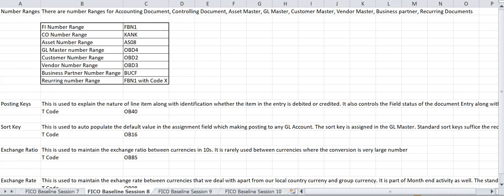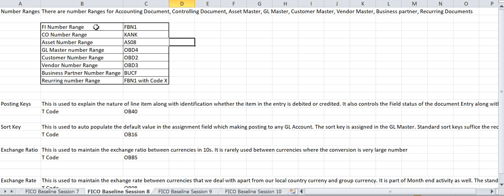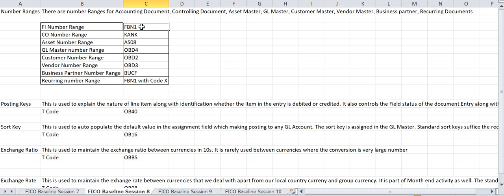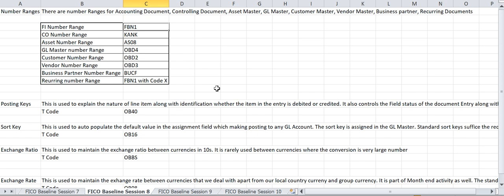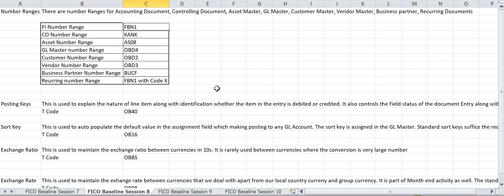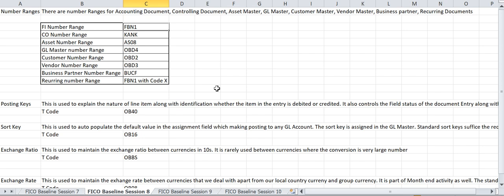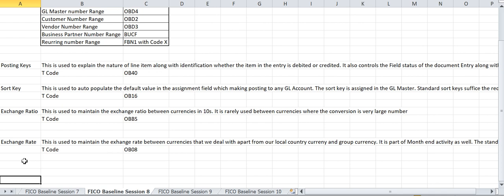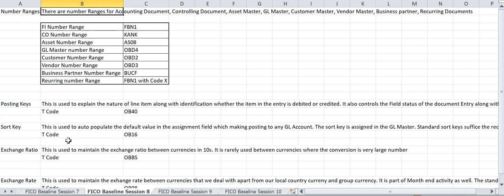Baseline Config in S4 HANA_Session 8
This Video explains the configuration for Baseline in FICO Module in S4 HANA